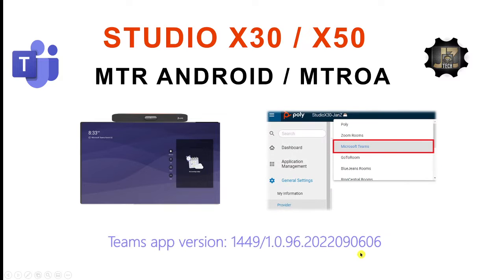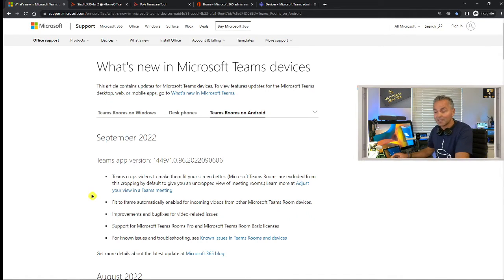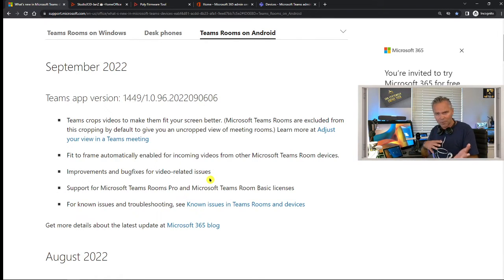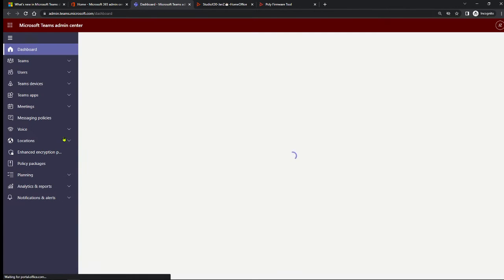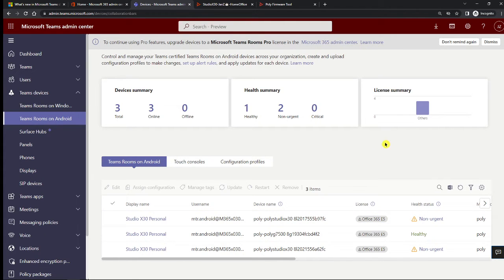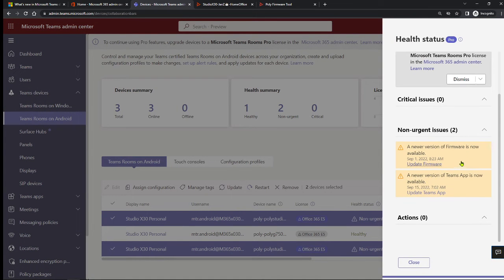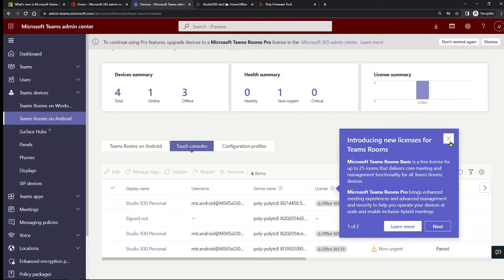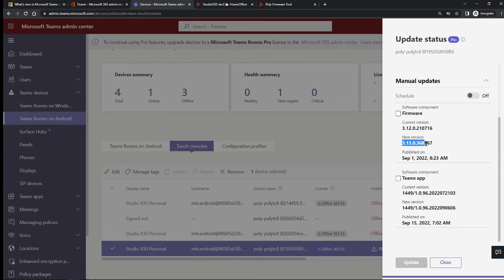☕Tech🛠✨️Studio X - MTRoA Teams App 2B Update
☕Tech🎥⚙ break shows you a short overview of Microsoft Teams App 2B (1449/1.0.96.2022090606) for MTRoA. Great new features like ⚡Automatic Fit to Frame for MTRoA⚡maintenance updates and the support for new MTR licensing ⚡Teams Room Basic and Pro🔴Be aware the Teams App 2B is now embedded in Poly OS 3.14🔴

🧾Chapters:
00:00 Intro☕tech🛠 break
01:57 Overview Teams App 2B
04:20 Hands-on Teams Admin Center
10:14 Android 10 for Studio X and G7500